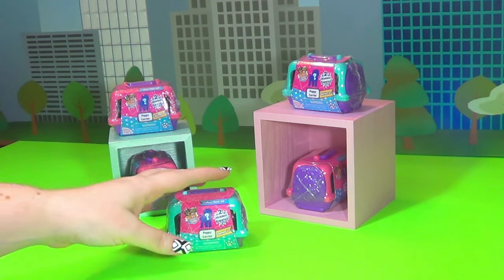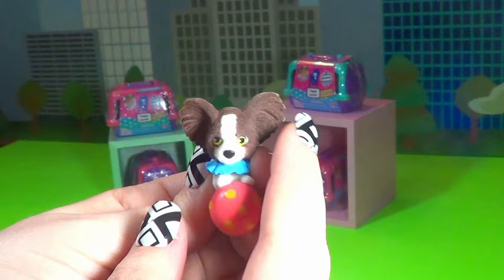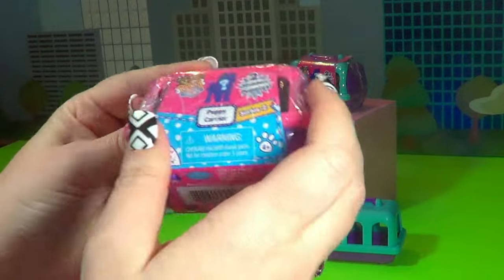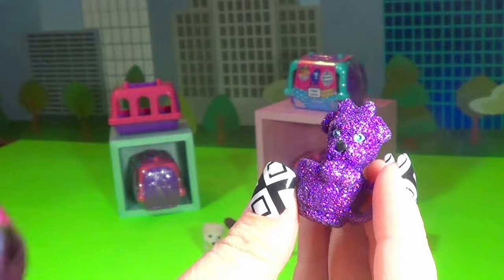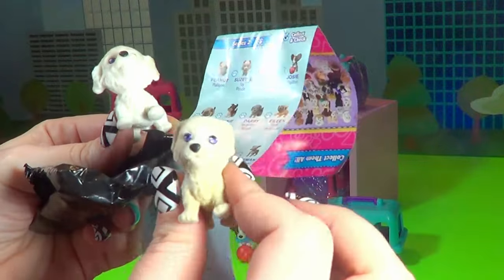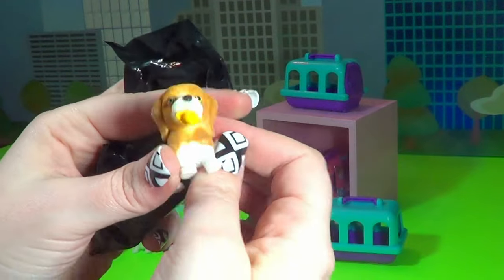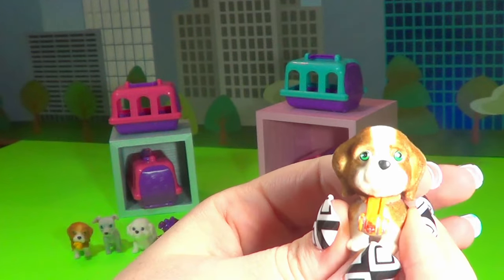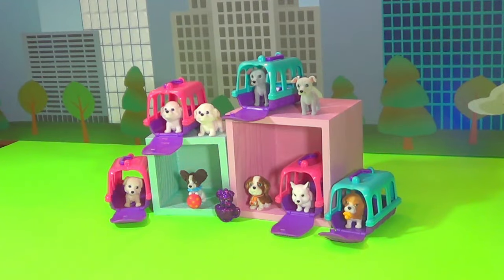Puppy in My Pocket Puppy Series 2!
Puppy in my pocket puppy carrier series 2 blind box baskets! These adorable puppies come in cute Puppy In My Pocket puppy carriers! Each puppy carrier has two cute puppies to collect. These puppies have a soft velvety fur. There are tons of cute Puppy in my Pocket Puppies to collect, and EVEN an ultra rare glitter puppy called Pixie that is a yorkipoo poodle! Let's see what cute puppies we get from these Puppy in my Pocket Puppy Carrier Series 2 blind bags!

Genevieve's Playhouse is a proud member of the HooplaKidz video network!